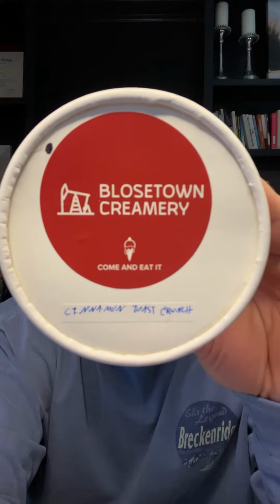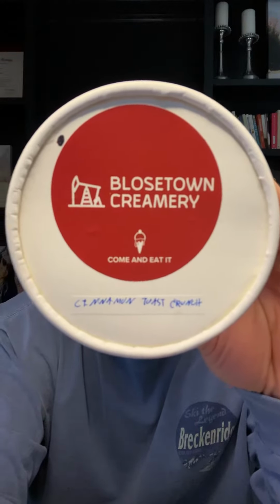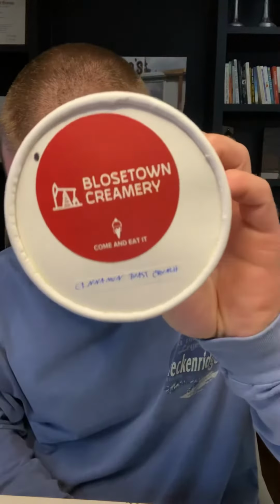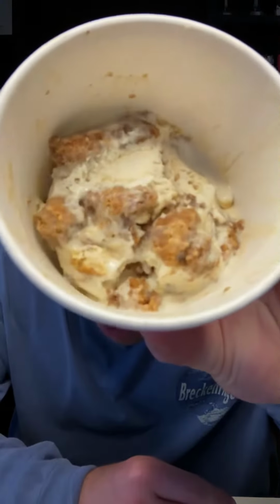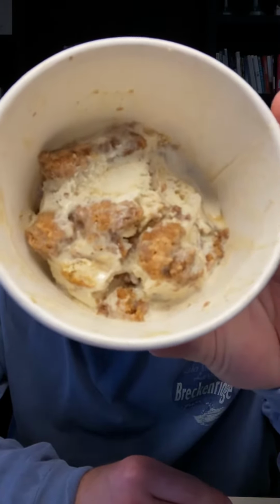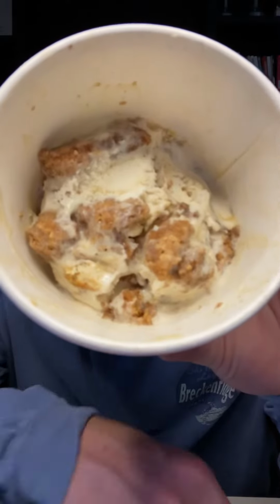Blosetown Creamery Cinnamon Toast Crunch 2.0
Rating: 8/10